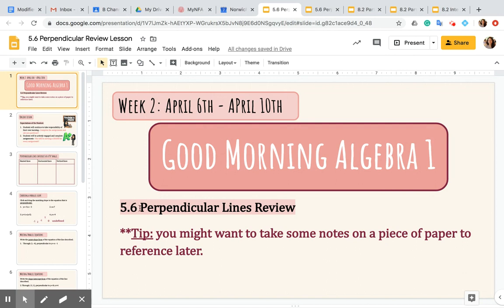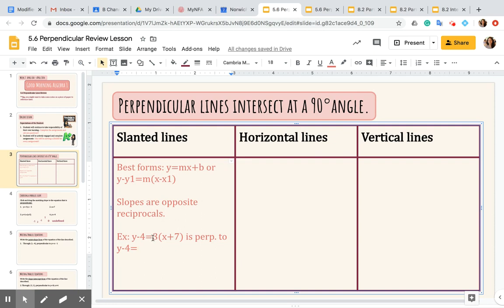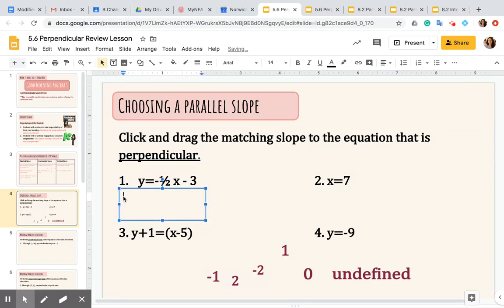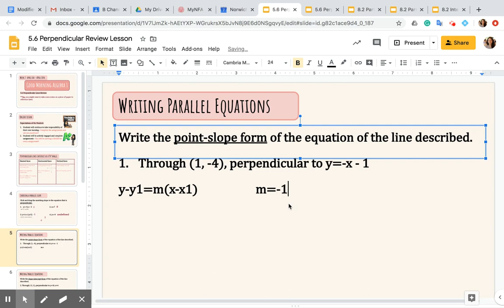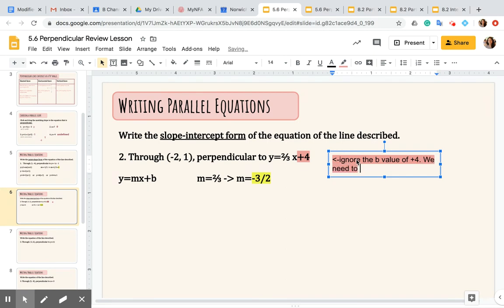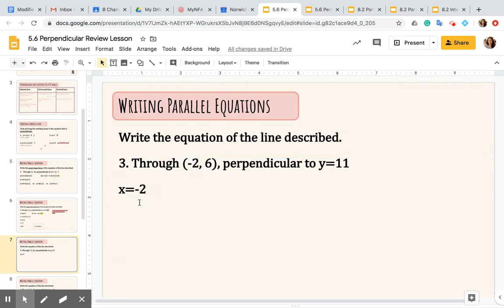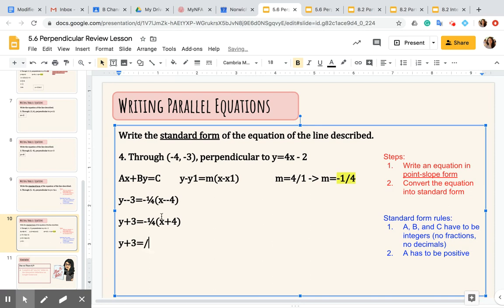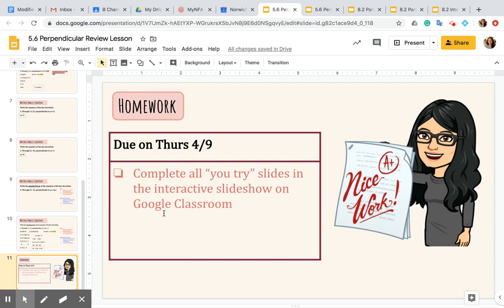Week 2: 5.6 Review of Perpendicular Lines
5.6 Review of perpendicular lines